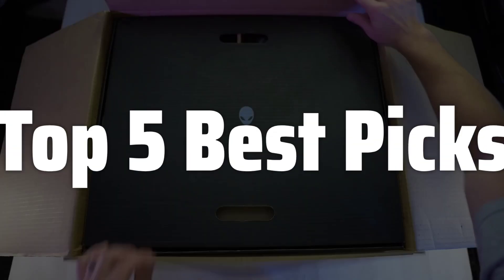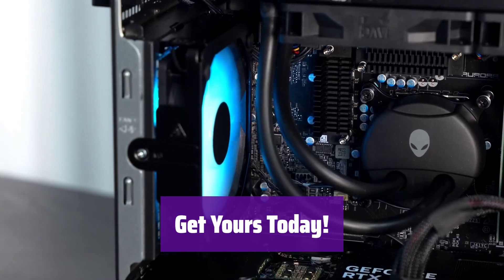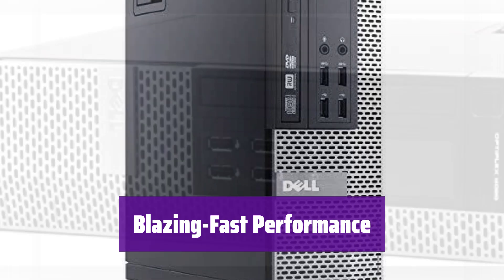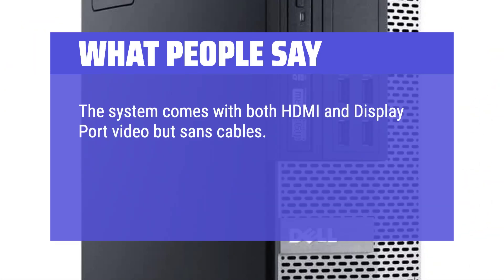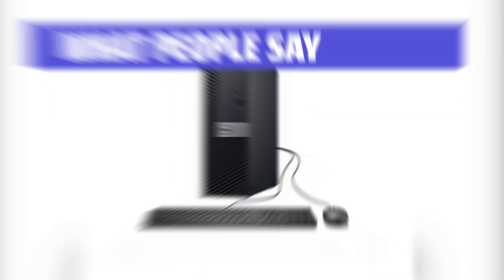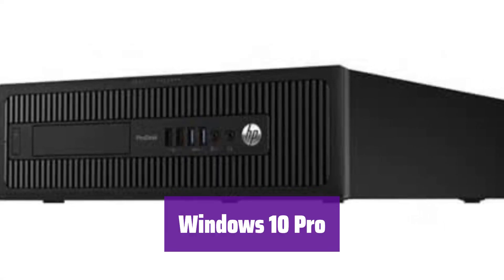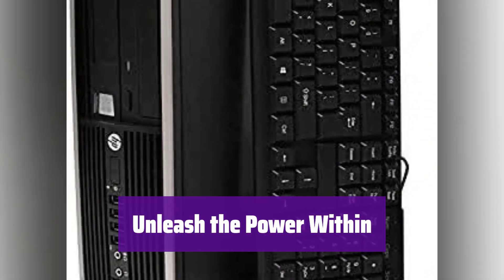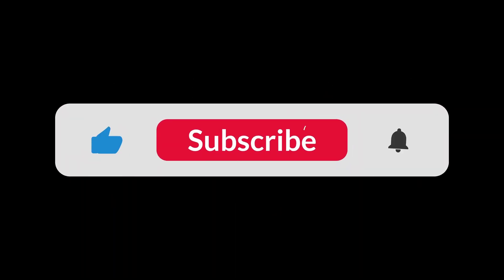The Top 5 Best Refurbished Desktops in 2025 - Must Watch Before Buying!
The Top 5 Best Refurbished Desktops Shown in This Video:
  5. ► Dell OptiPlex 9020-SFF

4. ► Dell Optiplex 9020

3. ► Dell Optiplex 7050

2. ► HP EliteDesk 800 G1

1. ► HP Elite Desktop PC

  Table of Contents:
  0:00​​​ - Introduction
  00:30 - DELL OPTIPLEX 9020-SFF
03:14 - DELL OPTIPLEX 9020
05:30 - DELL OPTIPLEX 7050
07:39 - HP ELITEDESK 800 G1
10:25 - HP ELITE DESKTOP PC

  The best Refurbished Desktops is probably one of the most cost-effective ways to get a powerful and reliable Windows 10 computer without breaking the bank, offering a balance of performance and affordability that's hard to ignore, especially for budget-conscious consumers or those who need multiple machines for work or home use.  This video will help you navigate the world of refurbished desktops, highlighting what to look for and what to avoid when making your purchase, ensuring you get the best value for your money.